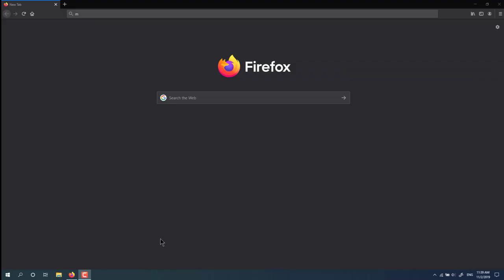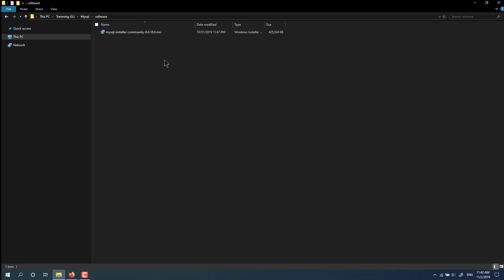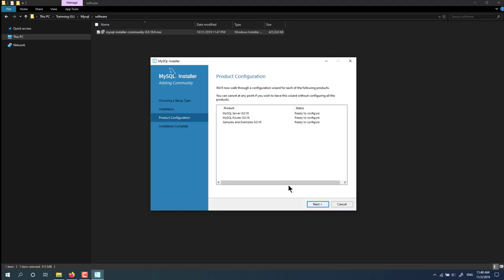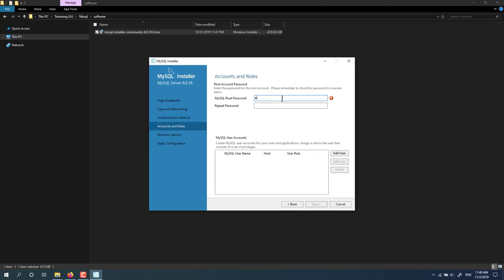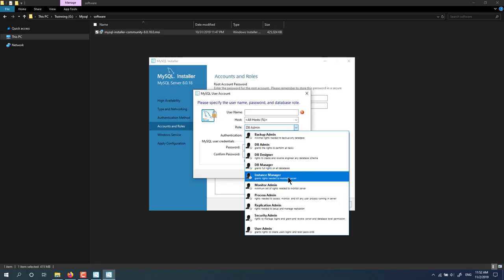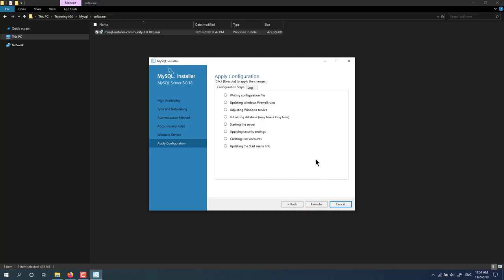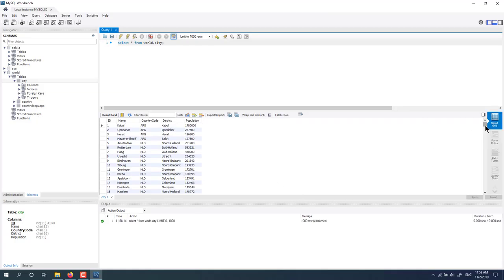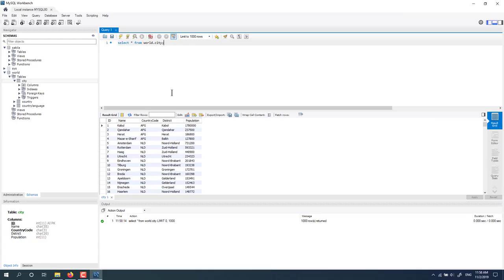MySQL Installation on Windows 10 Tutorial (2022)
Setup and configure mysql server for windows pc laptop.